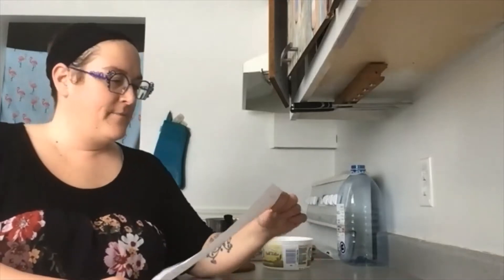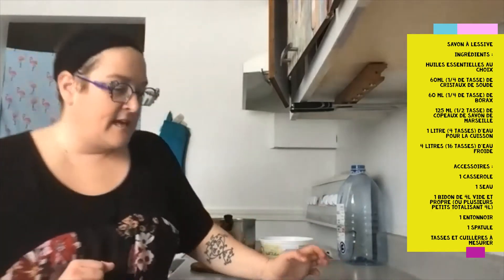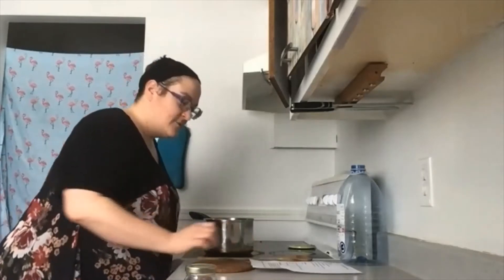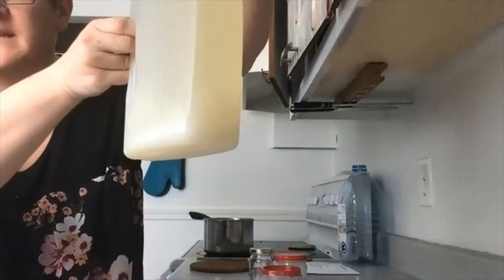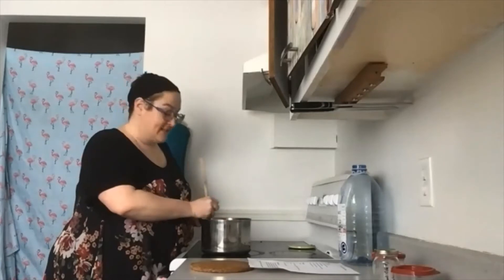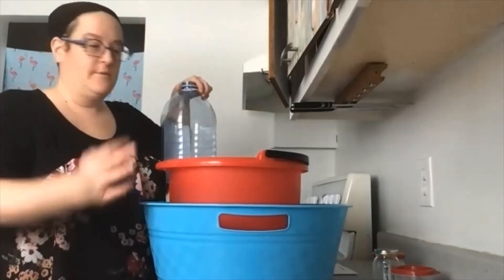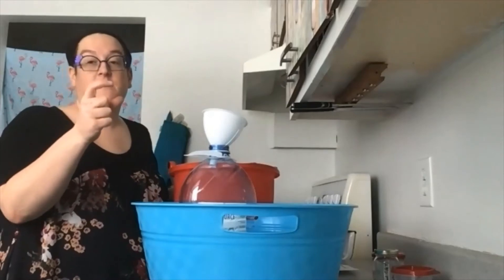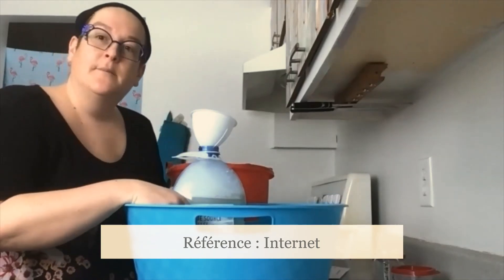Fabrication de produits faits maison - Capsule #5 - Savon à lessive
Fabrication de produits faits maison
(soins corporels, bien-être, entretien ménager)

Capsule #5 : Savon à lessive

Avec Catherine Signori, parent-bénévole

Capsule vidéo présentée par

Référence : Internet